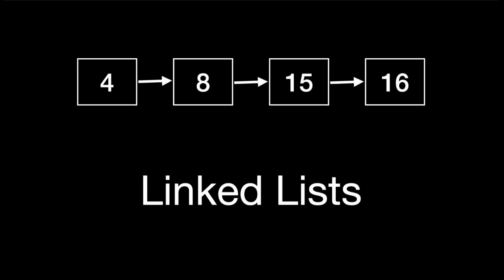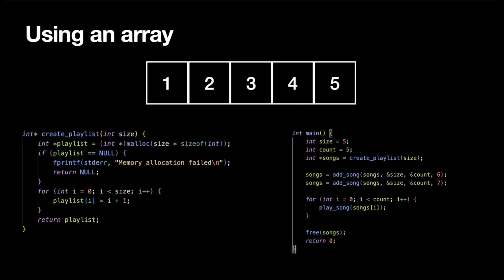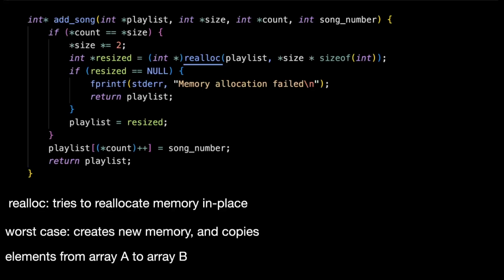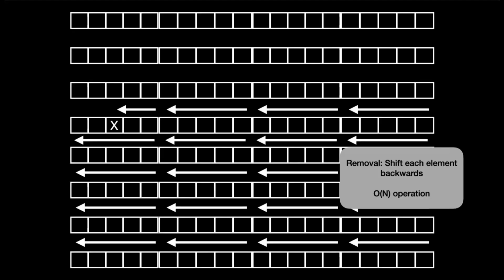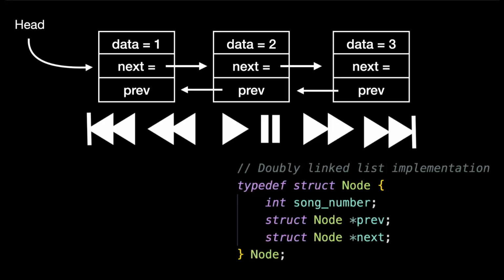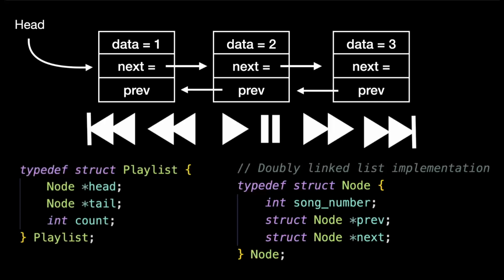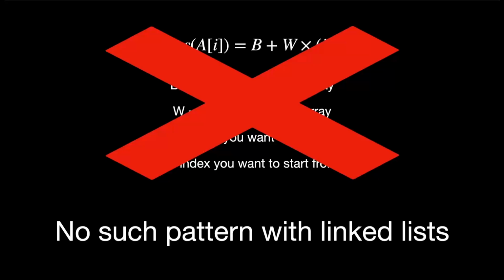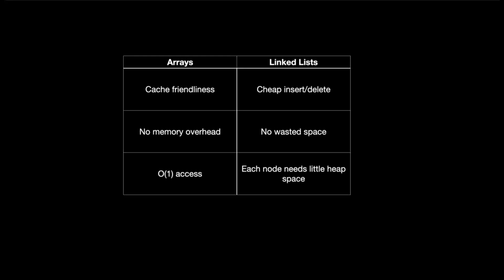Linked Lists - How They Work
In this video, I break down linked lists as a data structure. This includes their advantages, their drawbacks, and where they would best fit.